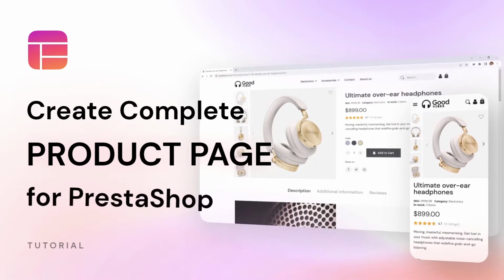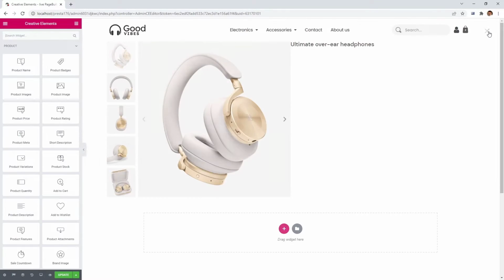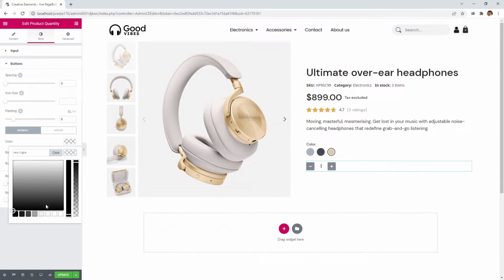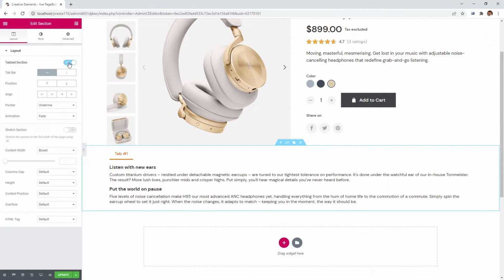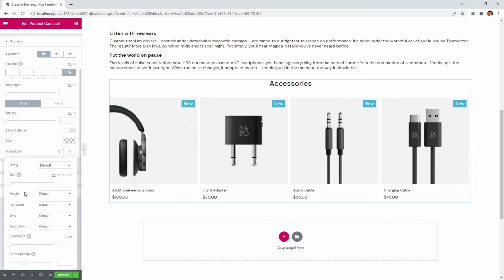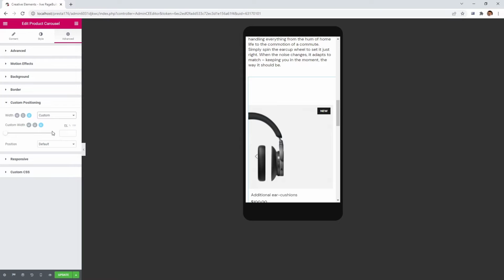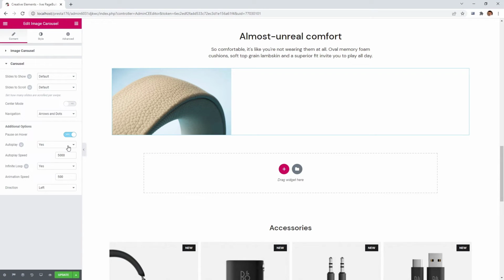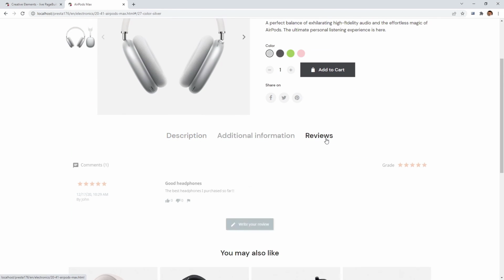How to create complete Product Page for PrestaShop with Creative Elements live Theme & Page builder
Your product page may be the difference between a customer adding to cart, or leaving your store. If you find the default PrestaShop product page design simple, or you just want to create something a little bit more unique, this tutorial will show how you do that and more!

Time Stamps:

00:00 - Intro
00:15 - Overview of What We Will Cover

01:46 - Create the new product page
03:01 - Initial Product Page settings
03:40 - Edit the Product Images widget
06:12 - Product Lightbox settings
07:41 - Product Name widget settings
08:03 - Product Meta widget settings
09:07 - Product Price widget settings
09:50 - Product Rating widget settings
10:55 - Short Description widget settings
11:20 - Product Variations widget settings
12:35 - Product Quantity field settings
14:29 - Add to Cart button settings
16:11 - Add to Wishlist widget settings
17:37 - Product Share settings
19:14 - Showing an alternative layout

20:12 - Adding Product Description widget
20:21 - Creating the Custom Product tabs
22:49 - Product Features widget
23:49 - Product Attachments widget
24:54 - Adding product reviews

25:45 - Adding related products carousel
25:45 - Adding products from the same category
28:58 - Overview of the product page

29:35 - Optimize the product page for tablets
31:02 - Optimize the product page for mobiles
35:38 - Publish the new product page

35:55 - Create Product description
36:50 - Building the first block about features
38:40 - Section with product video
39:45 - Adding Product Gallery
42:09 - Section with further features
43:50 - Optimize the product description for tablets
45:30 - Optimize the product description for mobiles

46:21 - Overview of the Complete Product Page